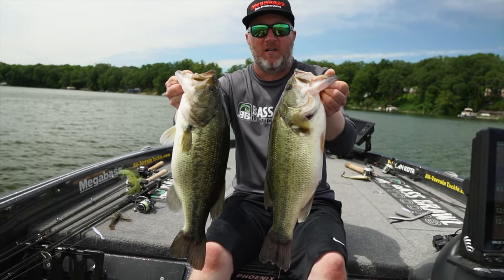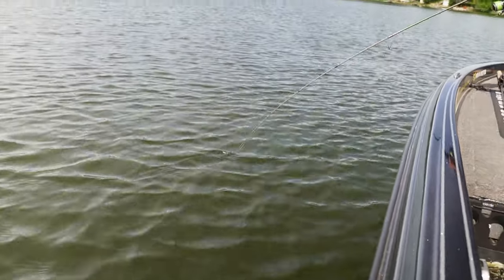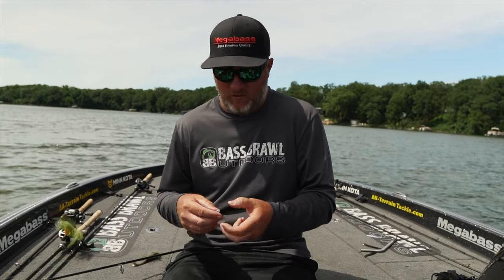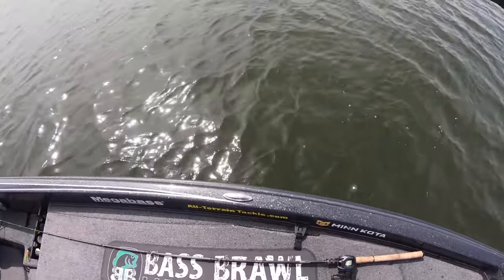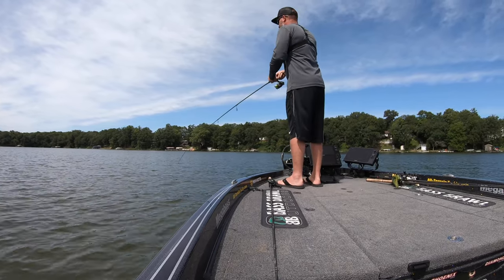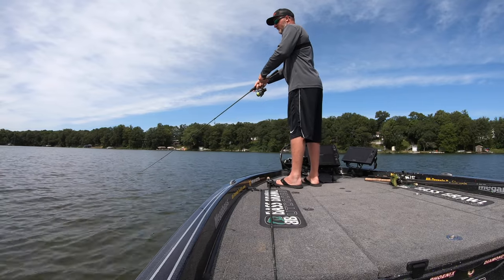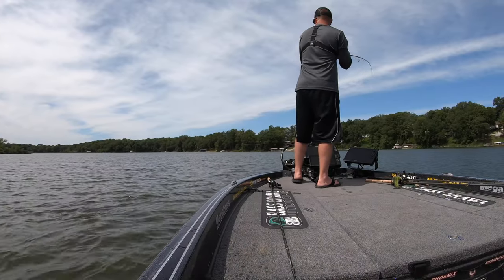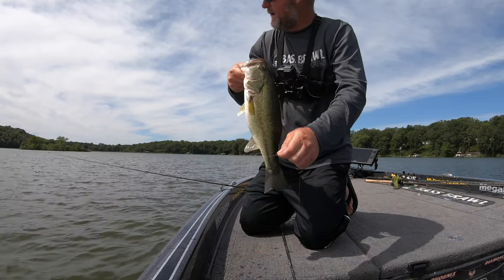How to Catch Largemouth Bass - Mega Imaging for Mega Bass on a Mega Tough Day! (Part 2)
In this engaging second part of our series, we dive deeper into the art of catching largemouth bass, especially on challenging days when conditions are less than ideal. This episode showcases the power of Humminbird Mega Imaging technology and its impact on successful fishing, even when the odds seem against us.

Having a clear understanding of the underwater landscape is pivotal in fishing. The Mega Imaging technology plays a crucial role in this, offering a detailed and comprehensive view of the aquatic environment. This advanced imaging capability enables us to effectively pinpoint prime fishing spots and understand the underwater structures that bass favor.

However, locating the fish is only half the battle. Adapting to their feeding habits and preferences, which can change based on a multitude of factors, is essential. During this expedition, I faced such a scenario. Initially, I set out with a specific strategy in mind, but as the day progressed and conditions shifted, so did my approach. This flexibility not only tested my angling skills but ultimately led to a series of impressive catches.

This episode is a testament to the fact that fishing is more than just casting a line; it's a complex activity that demands constant observation, problem-solving, and adaptability. The more adept we are at interpreting and responding to various environmental cues, the more successful we become as anglers.

Join me in this insightful narrative as we explore the many facets of fishing, particularly focusing on how to thrive when faced with tough conditions. Whether you're a seasoned angler or just starting, this video is packed with practical tips and strategies to enhance your bass fishing skills.

Your engagement helps us continue to bring these valuable fishing insights to our community.